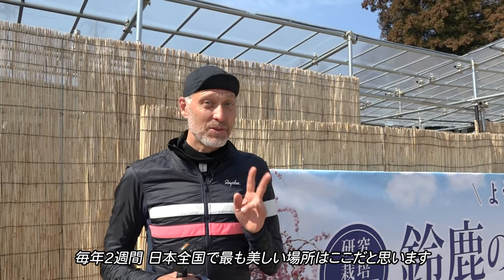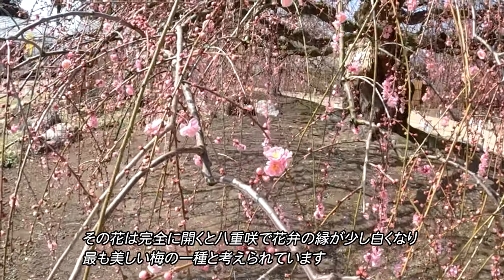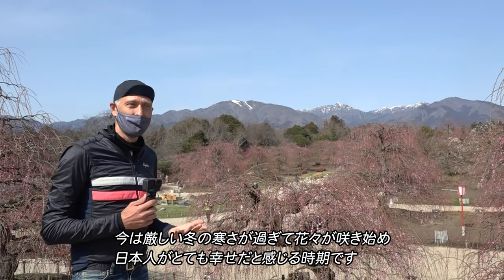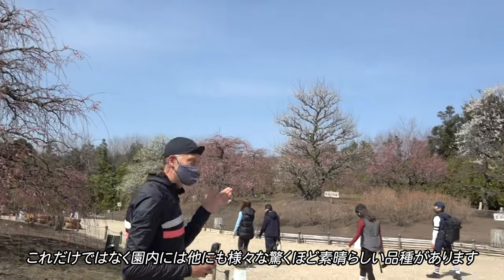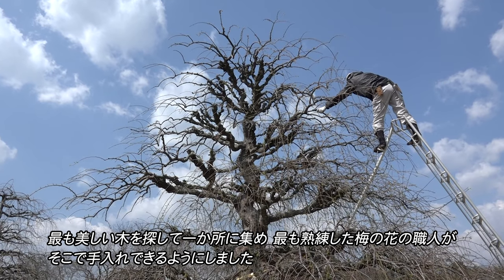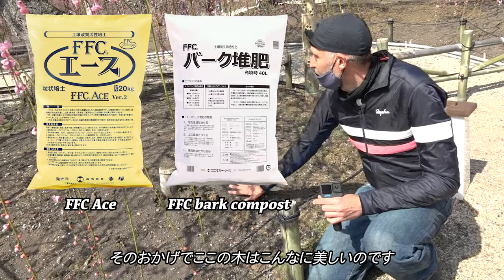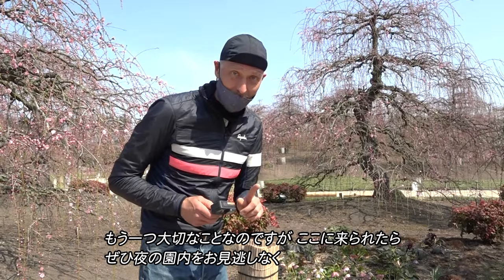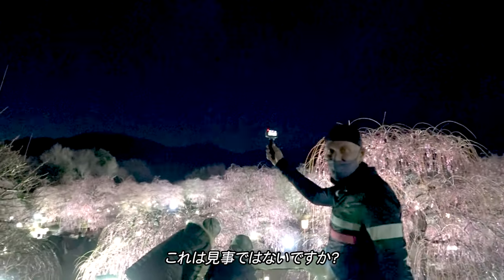Spectacular weeping Japanese Plum trees of Suzuka Forest Garden (Official Video)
Location: Suzuka city in Mie, Japan. Suzuka Forest Garden is a research and cultivation farm that utilizes “Shitate Gijutsu” to care for weeping Japanese plum trees so that these Japanese traditional cultivation skills will be preserved and handed down to future generations.

You can enjoy a spectacular view of  200 magnificent plum trees in bloom, many of which are the prized Kureha Shidare.

The garden is open to the public only during the season the plum trees are blooming, when visitors can feel the beauty of Japan in the early spring decorated with so many pink flowers.

This guided video gives an idea of the garden’s attractions and beauty.

三重県鈴鹿市にある「鈴鹿の森庭園」は、日本の伝統園芸文化のひとつであるしだれ梅の「仕立て技術」の存続と普及を目的とする研究栽培農園です。

呉服枝垂（くれはしだれ）を中心に、約200本の梅の名木をお楽しみいただけます。
毎年、開花時期のみ一般公開しており、桃色の大輪の花で彩られた早春の日本の美を堪能いただけます。

美しい映像と共に、園の魅力をご紹介いたします。